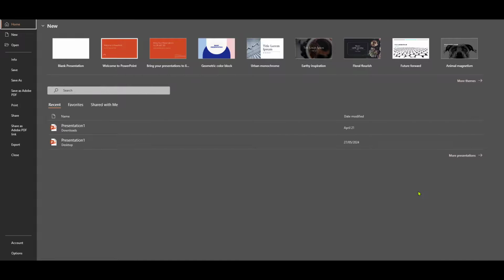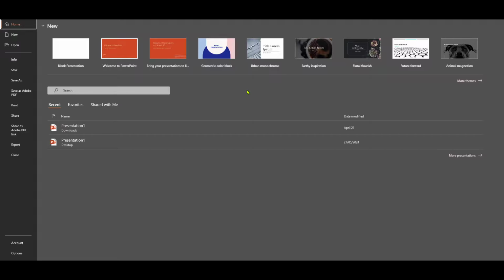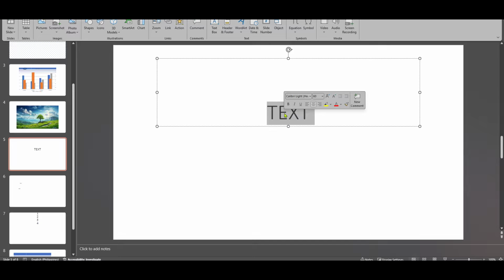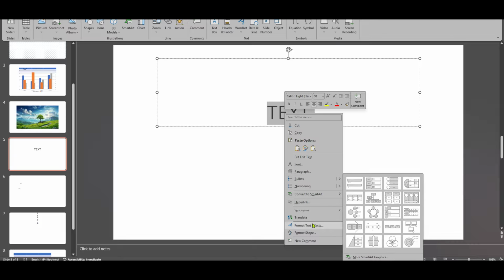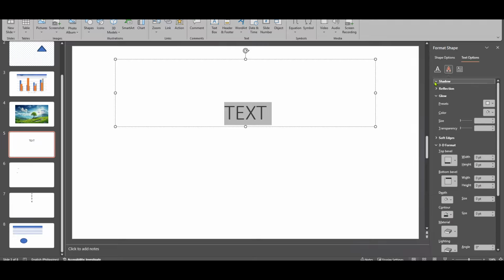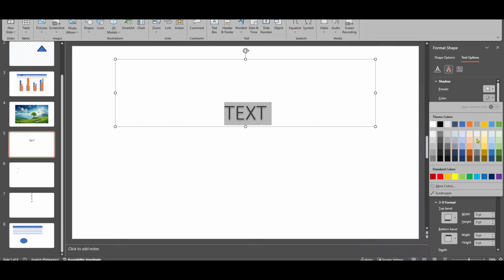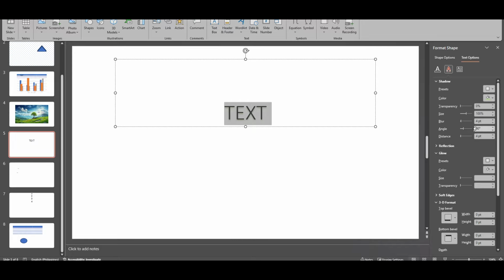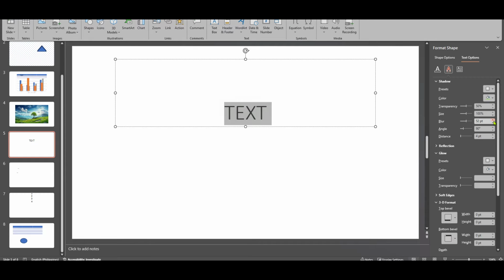How To Add A Shadow Effect In Powerpoint (Full 2025 Guide)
In today's video we are covering: how to add image to all slides in powerpoint, how to create amazing shadow text effect in power point, how to add more than one animation in powerpoint, how to add picture watermark in powerpoint, how to add text shadow in google slides, how to make a creative image slide quickly in powerpoint, powerpoint drop shadow effect, how to design in powerpoint, how to create infographics in powerpoint, how to create infographics design in powerpoint, create shapes in powerpoint 2025